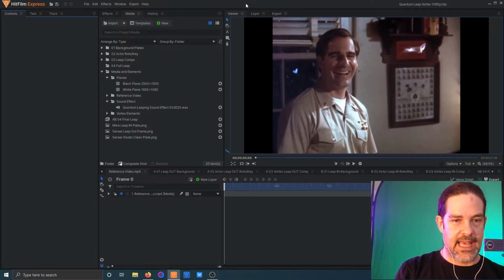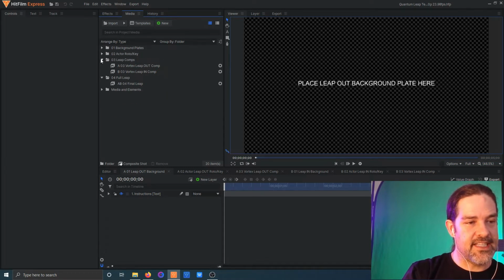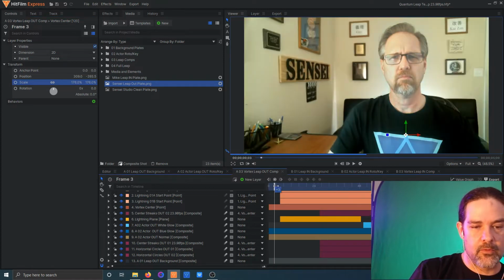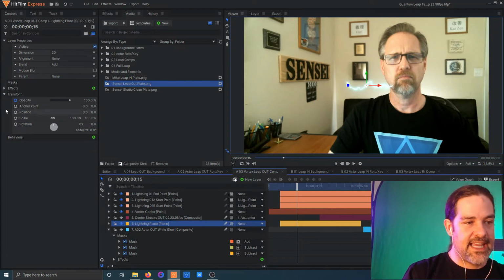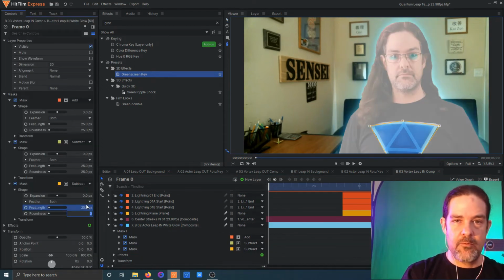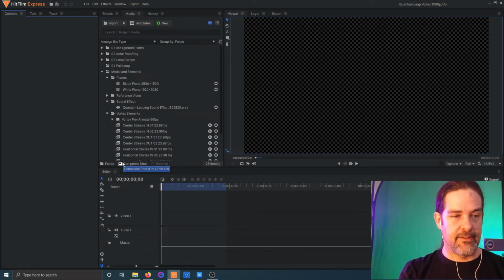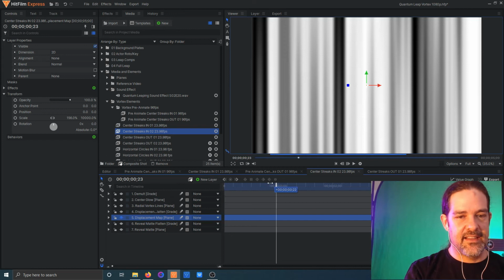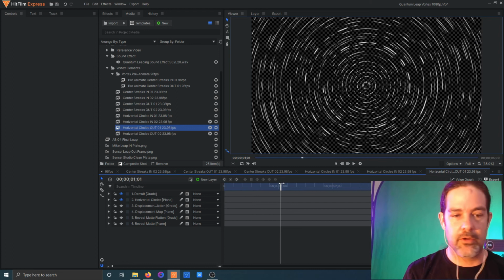Quantum Leap Tutorial/Template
Oh, BOY! It's the first full Hit-U tutorial in over three years!

Hitfilm University is dedicated to in-depth Hitfilm tutorials. While there are many excellent tutorials for Hitfilm on YouTube, we aim to be the most thorough, comprehensive tutorials available, dedicated to detailed how-tos for Hitfilm's tools.

Hitfilm is FxHome's editing and compositing software. The "Express" version is free, the "Pro" version is fantastic, and the forums are friendly and helpful.